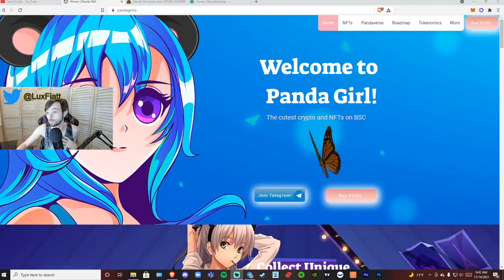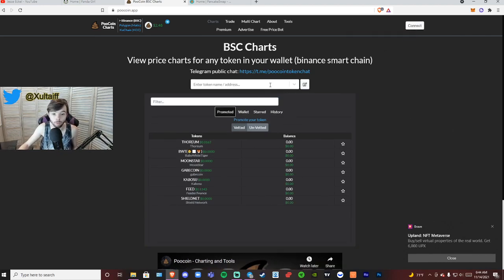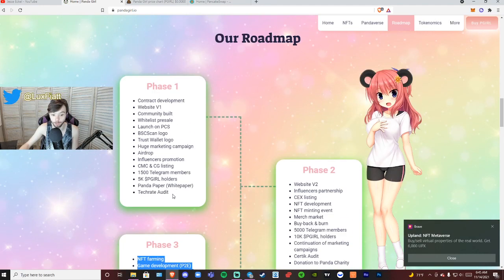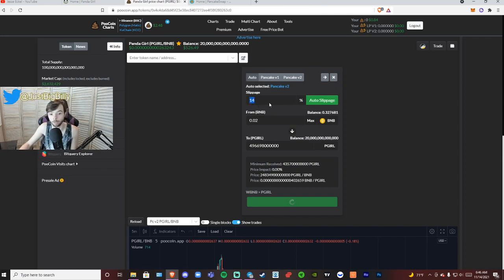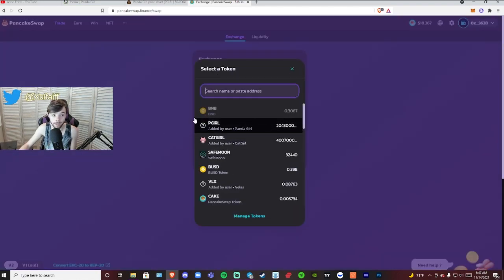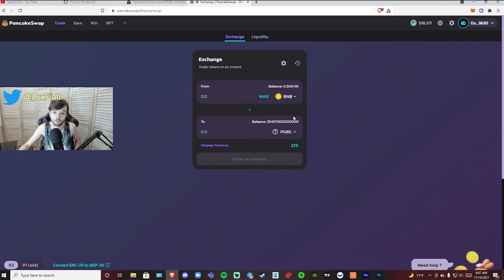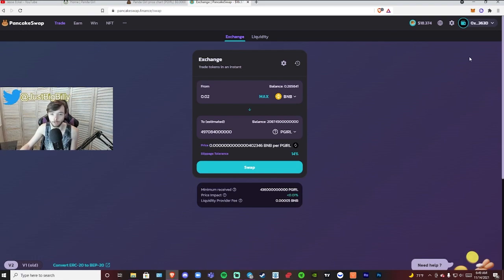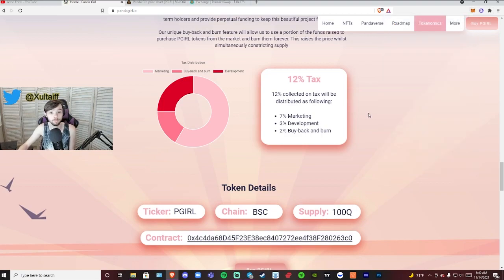HOW TO BUY PANDAGIRL TOKEN! | NEXT 1000% GAIN COIN?!?!!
HOW TO GET THE CONTRACT ADDRESS AND BUY PANDA GIRL VIA PANCAKESWAP & POOCOIN!! | IN DEPTH TUTORIAL
We go in depth on howtobuypandagirl and how to make sure you have the right pandagirltoken address so you don't get scammed!

Project Information: Desean Jackson NFT Trophy

3 EDITIONS: 15000 Minted total
Bronze: 5000 Mint
Silver: 5000 Mint
Gold: 5000 Mint

Pricing:
Bronze: 0.12 ETH
Silver: 0.24 ETH
Gold: 0.48 ETH

Socials:
NEED BETTER TITLES FOR YOUTUBE? BETTER KEYWORDS? VIDEO IDEAS?

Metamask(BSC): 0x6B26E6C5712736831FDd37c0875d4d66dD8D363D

Phantom(SOLANA): JBPaNpTGGnGi4f34JaY5jNFBCY1YkV5KhrJtBx9ep1s4